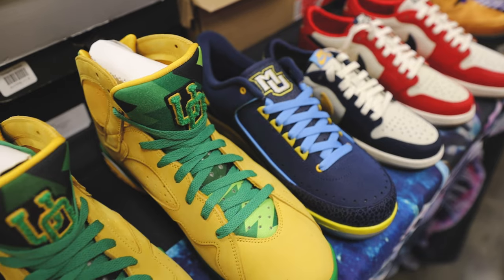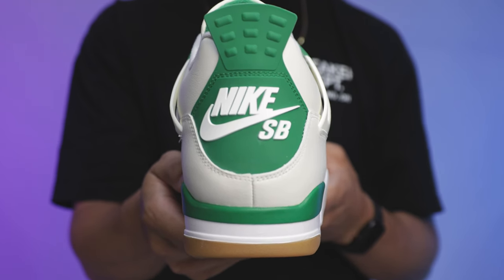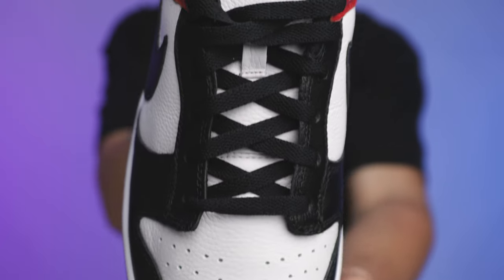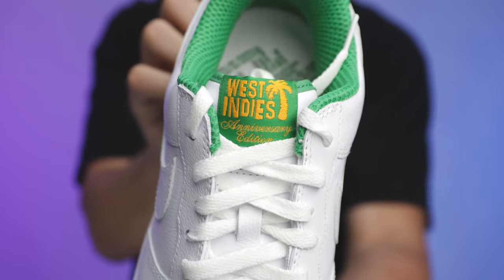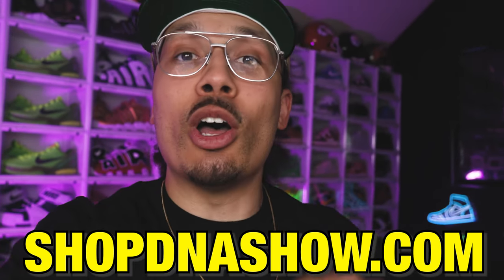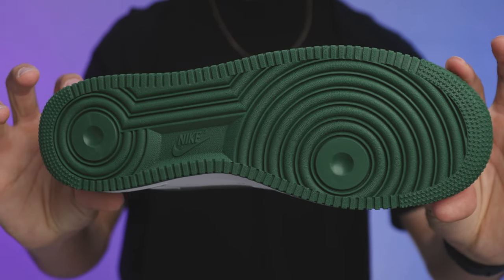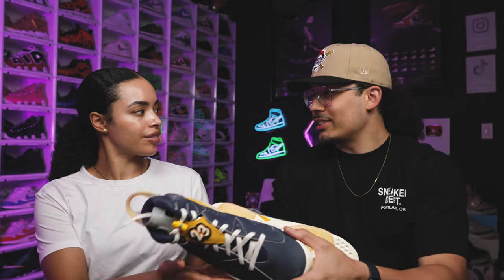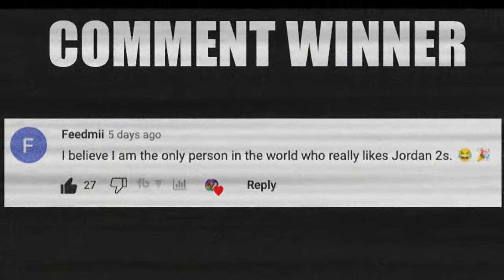I FINALLY GOT EM! These Sneakers Were So Hard To Get For My Shoe Collection!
I FINALLY GOT EM! These Sneakers Were So Hard To Get!  🔥 Wanna learn directly from me?

0:00 Intro
0:31 Air Jordan 4 SB
1:28 Nike By You Dunk Low 300K
3:30 Nike Air Force 1 Low West Indies
5:35 Nike Air Force 1 Low LeBron Four Horsemen
7:55 Air Jordan 3 Reimagined
9:09 Air Jordan 6 Cool Grey
10:40 Air Jordan 13 Black Flint
12:15 Nike LeBron 2 Maccabi
14:40 Nike Dunk Low Black Canvas
16:37 Nike LeBron 7 FAMU
18:48 Nike Air Force 1 Low COTM Uni Blue
20:34 Air Jordan 1 High OG Luck Green
21:42 Air Jordan 1 Low OG Travis Scott Black Phantom
24:37 Nike Dunk Low White Pure Platinum
26:03 Nike Air Force 1 Low UNDFTD
27:10 Air Jordan 6 PE Michigan

🔥🔥🔥 SHOP 🔥🔥🔥